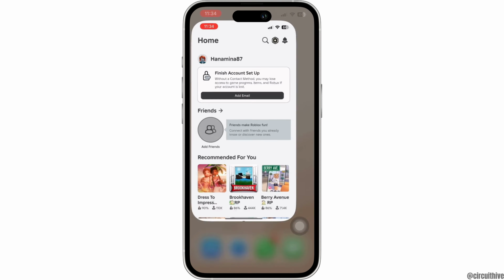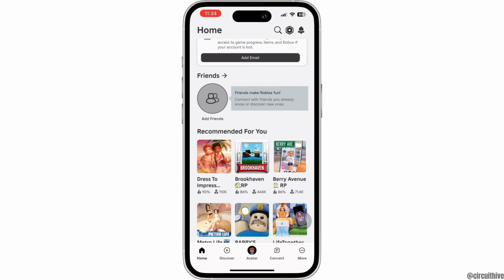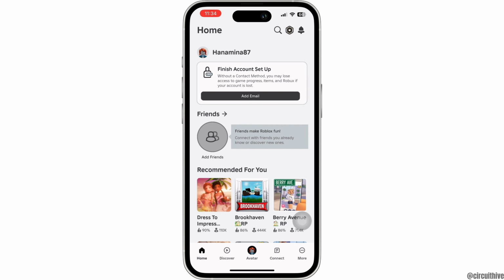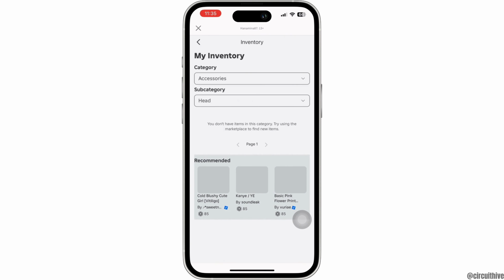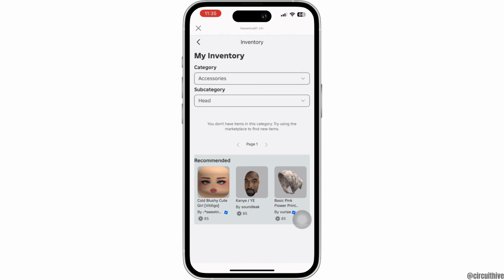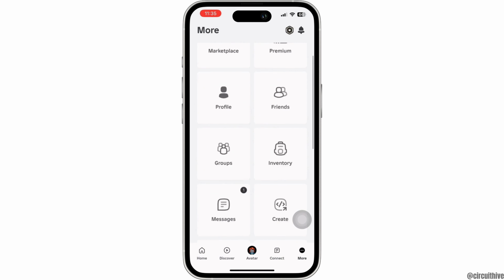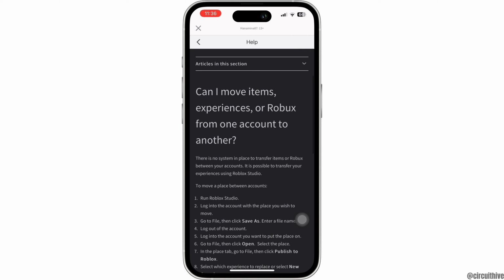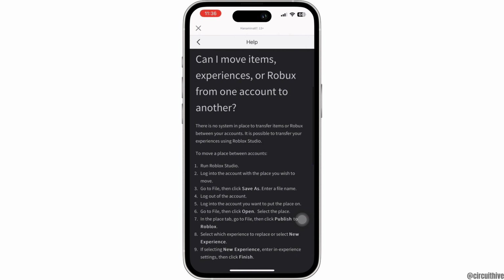How To Transfer Items Between Accounts in Roblox 2024 (Easy)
How To Transfer Items Between Accounts in Roblox 2024 | Send/Trade Items Between Accounts in Roblox

Ready to learn how to transfer items between accounts in Roblox in 2024? This easy guide provides step-by-step instructions to move items from one Roblox account to another. Follow this straightforward process to manage your items without any hassle.

In this tutorial:
0:00 - Introduction
0:15 - How To Transfer Items Between Accounts in Roblox 2024 (Easy)

Learn how to effortlessly transfer items between accounts in Roblox in 2024 with this straightforward guide. This video covers the entire process, ensuring you can move your items securely and efficiently.

Transfer items between Roblox accounts with ease by following this guide in 2024!